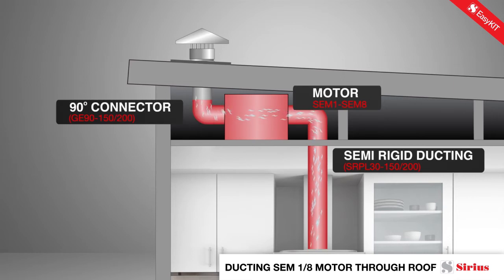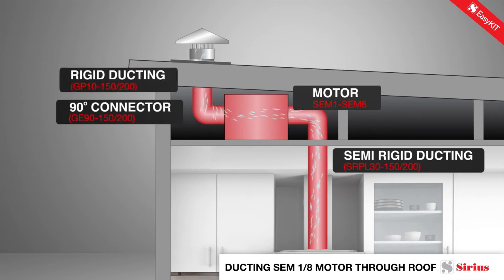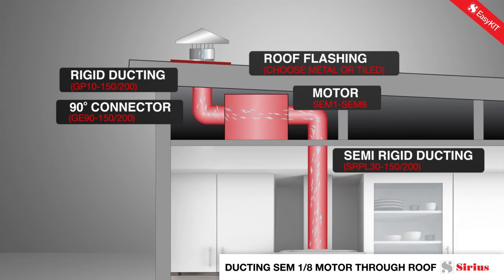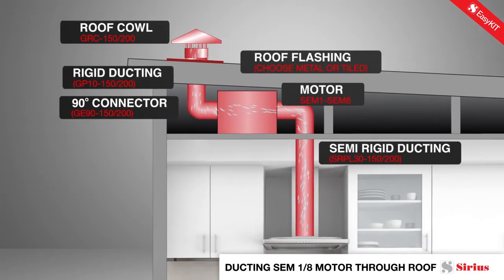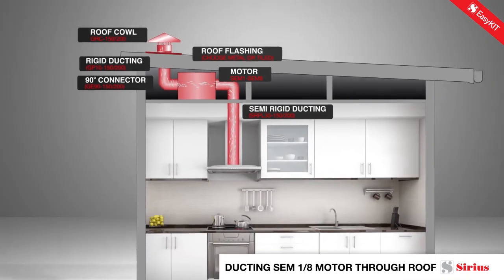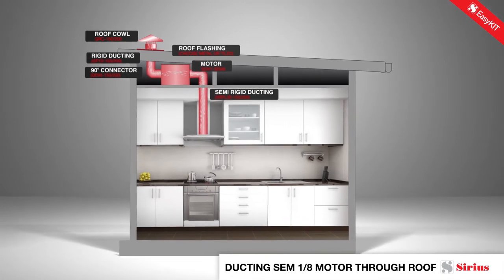Sirius SEM1 & SEM8 Ducting Motor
The SEM1 will need a 150mm kit, whereas the SEM8 will require a 200mm kit. The external exhaust vent can be roof mounted, wall mounted or eave mounted.